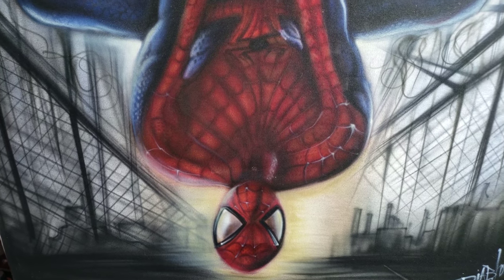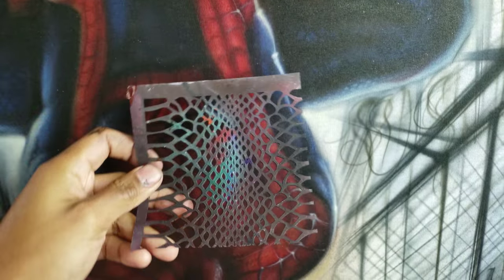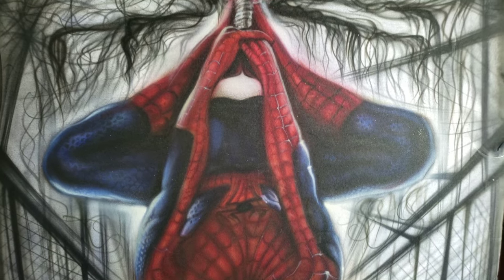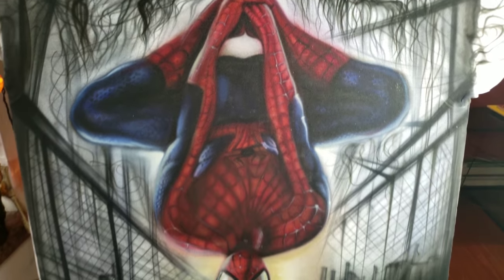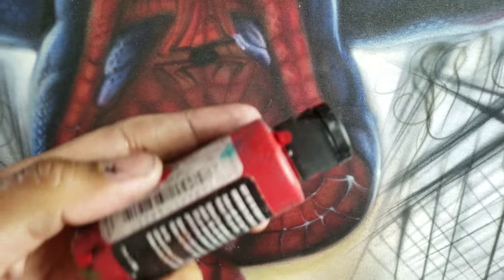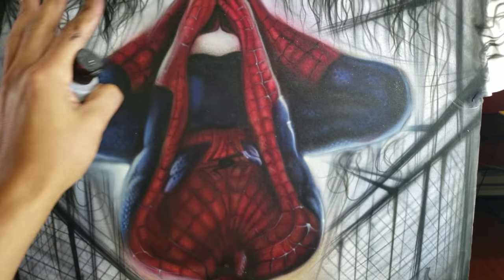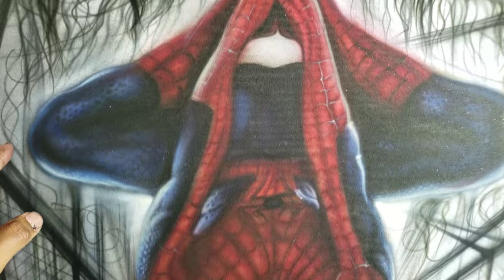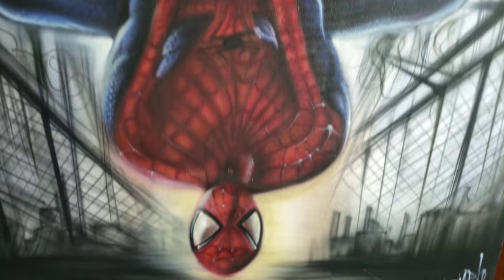Spider-man Airbrush T-shirt COMPLETED | Quick Tips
Spider-man custom painted airbrush t shirt artwork completed.  This is a one of a kind hand painted airbrush shirt based off of the marvel comics spiderman series of comic books and movies.  With the new venom movie released I thought this would be a great superhero design to make. This artwork is a realism based airbrush project with the NYC city in the background. And some quick airbrush tips and tricks are added for beginners airbrush artists and advanced airbrushing. My name is diego diablo and I am a chicago based artist that airbrushes cars, automotive, murals and all kinds of artwork.